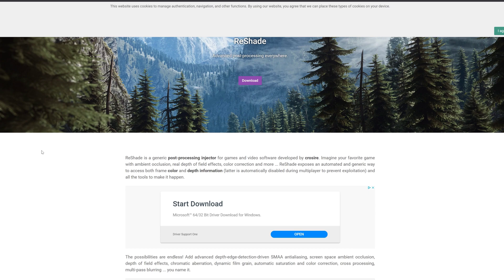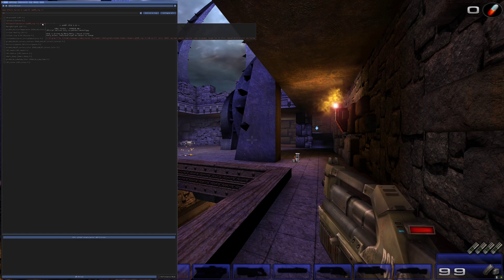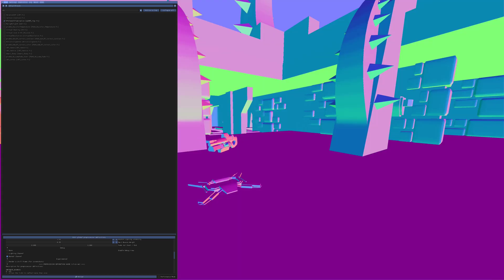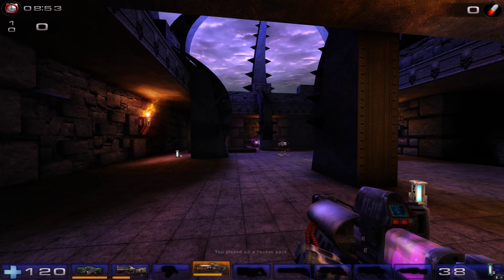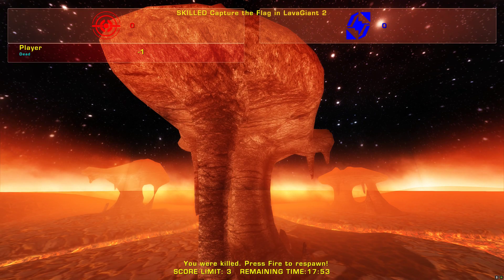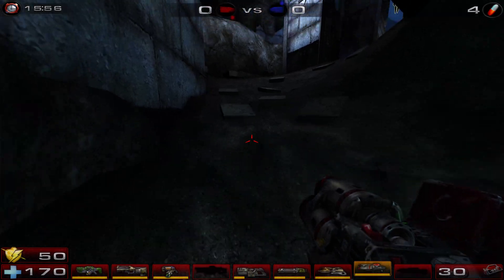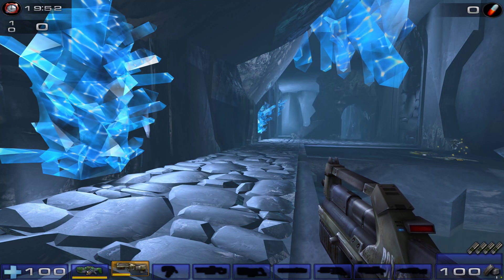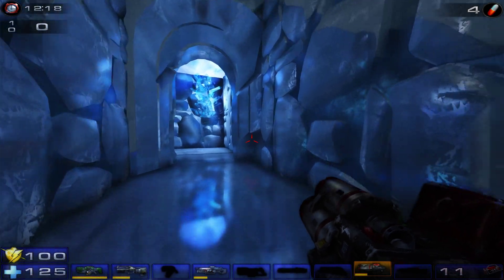How to Get Ray Tracing in Unreal Tournament 2004 ~ RTX 3090 ReShade RTGI 4K 60FPS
The config:
PreprocessorDefinitions=SMOOTHNORMALS=1,INFINITE_BOUNCES=1,SKYCOLOR_MODE=2,MATERIAL_TYPE=1,FADEOUT_MODE=1

[qUINT_rtgi.fx]
RT_ALTERNATE_INTERSECT_TEST=1
RT_AO_AMOUNT=3.000000
RT_BACKFACE_MIRROR=1
RT_DEBUG_VIEW=0
RT_DO_RENDER=0
RT_FADE_DEPTH=0.000000,1.000000
RT_HIGHP_LIGHT_SPREAD=1
RT_IL_AMOUNT=4.000000
RT_IL_BOUNCE_WEIGHT=0.000000
RT_RAY_AMOUNT=3
RT_RAY_STEPS=40
RT_ROUGHNESS=1.000000
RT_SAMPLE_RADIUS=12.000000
RT_SAMPLE_RADIUS_FAR=0.000000
RT_SIZE_SCALE=1.000000
RT_SPECULAR=1.000000
RT_USE_FALLBACK=1
RT_Z_THICKNESS=1.000000
SIZE_SCALE_BOOLEAN=0
SKY_COLOR_AMBIENT_MIX=0.200000
SKY_COLOR_AMT=4.000000
SKY_COLOR_SAT=1.000000
UIHELP=0
UIHELP2=0